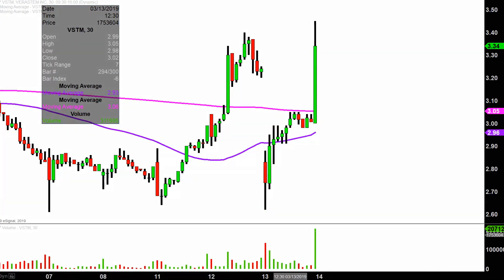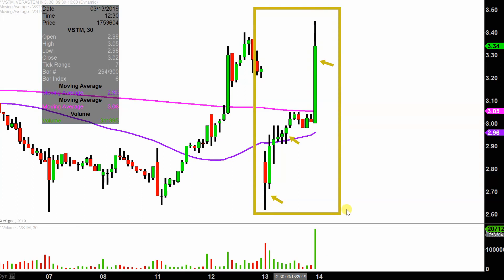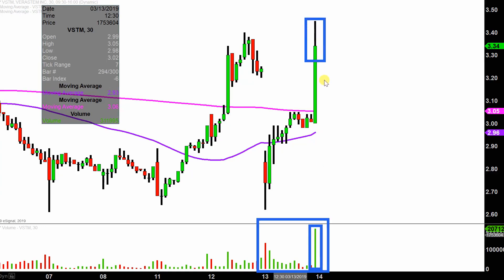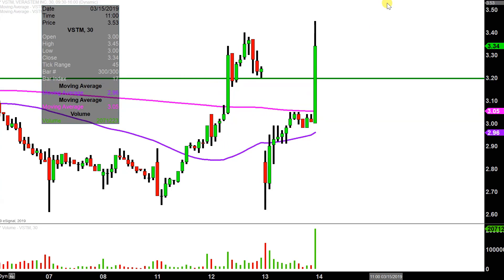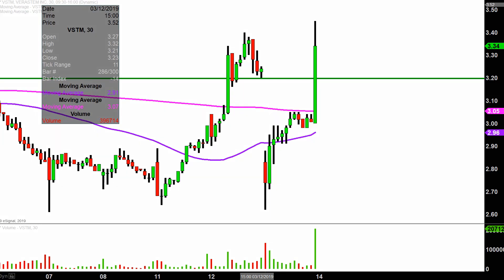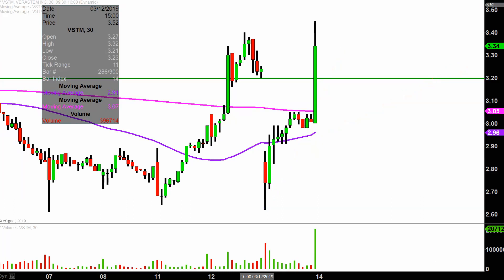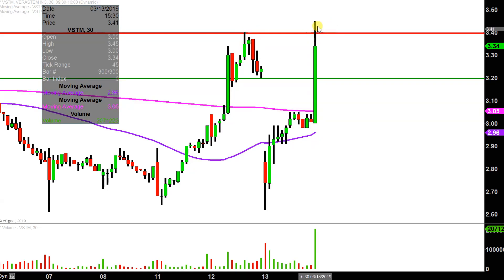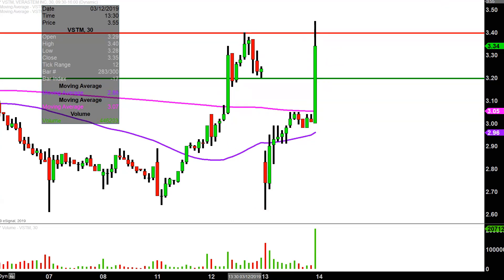Verastem, Inc. - VSTM Stock Chart Technical Analysis for 03-13-2019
Learn how to read stock charts and identify technical patterns as ClayTrader does a quick stock chart review on Verastem, Inc. (VSTM).